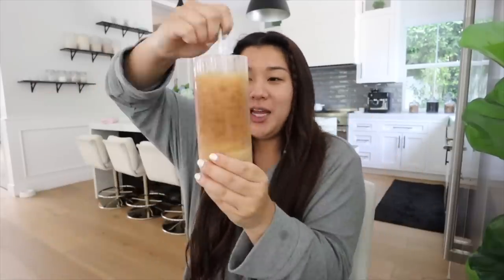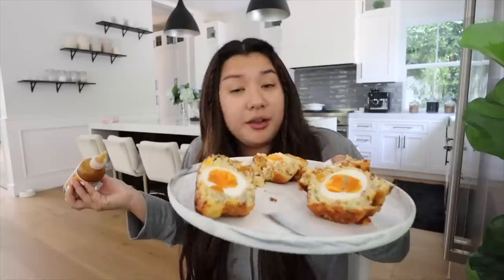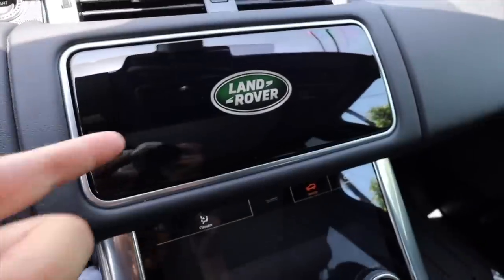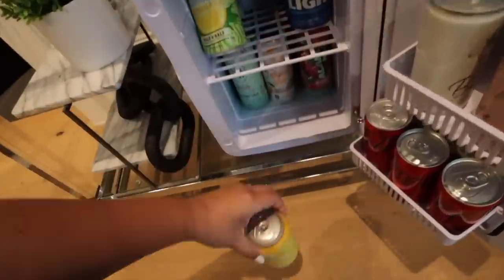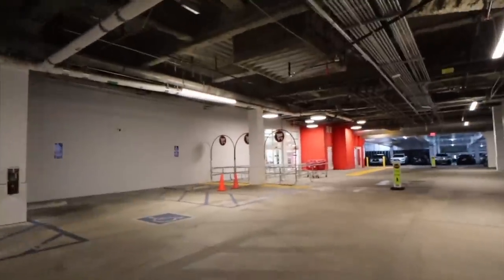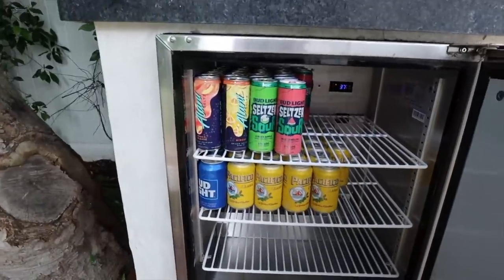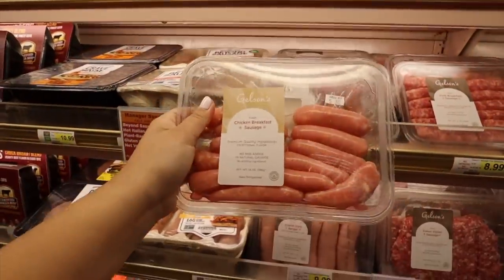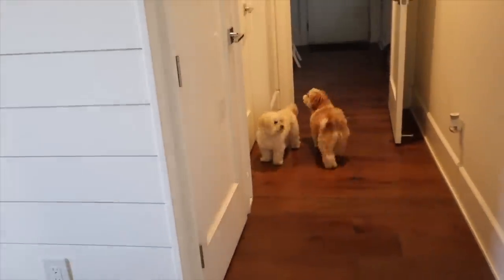TARGET SHOPPING WITH ME + fun summer weekend!!